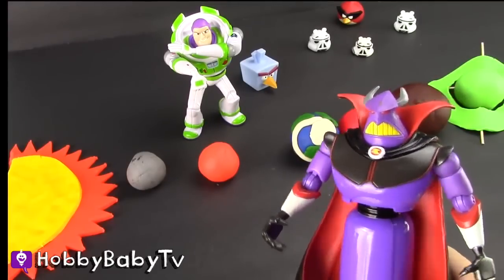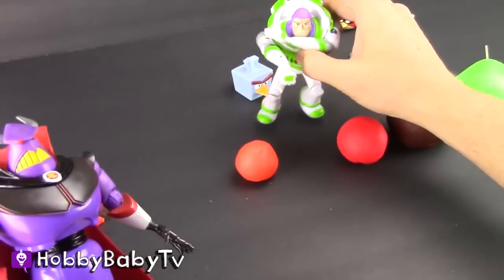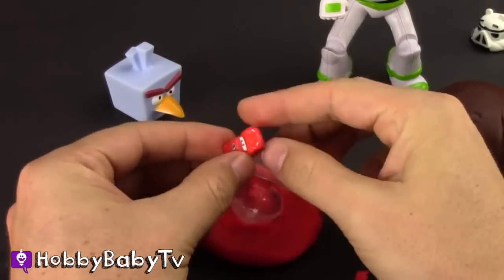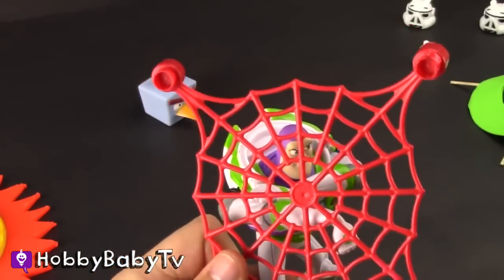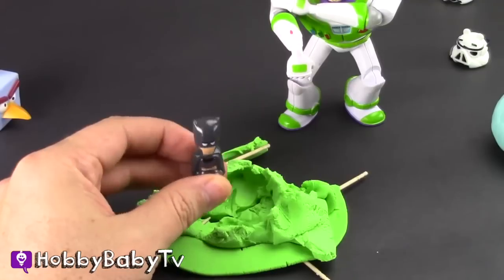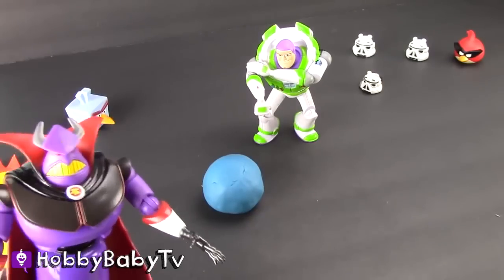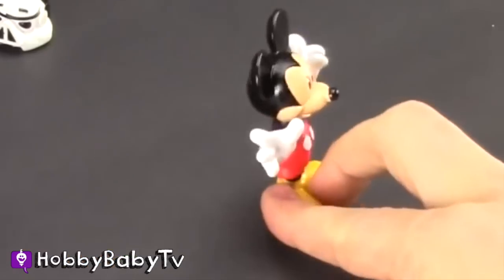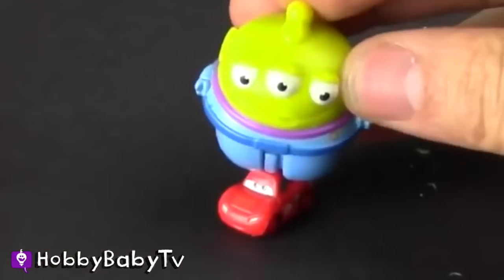Learn PLANETS! ZURG + Buzz Lightyear PLAY-DOH Surprise Toy Eggs and SpongeBob HobbyBabyTV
Created by HobbyKidsTV. PLAY-DOH PLANETS with BUZZ LIGHTYEAR and ZURG is a fun way to learn the planets and see fun surprises.  These Disney movie characters are so fun in this episode, you'll smile for sure. Each planet has a surprise toy inside.  Buzz and Zurg banter back and forth with each planet.  Bad Space Piggies and Angry Space Birds fill the backdrop of space.  Join us on this Galactic journey.

Join our surprise party of learning! HobbyMom uses surprises to help kids, toddlers and babies gain skills by learning new words and spelling. We use fun interactive toys, eggs and adventure clapping time to show the excitement of education. Featuring creative unique toys, treats and eggs from around the globe.

---ABOUT US---
This channel has been created by HobbyMom who loves to teach and help bright minds grow. This video created by: HobbyKidsTV